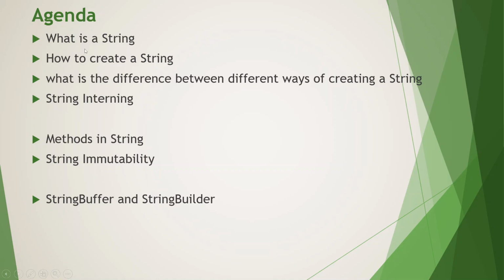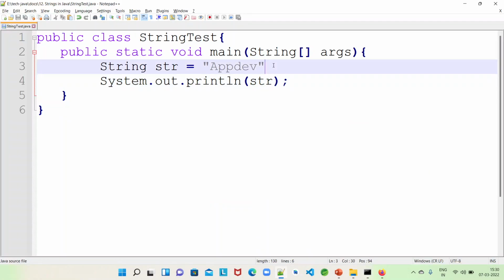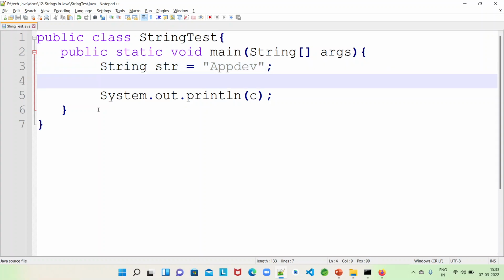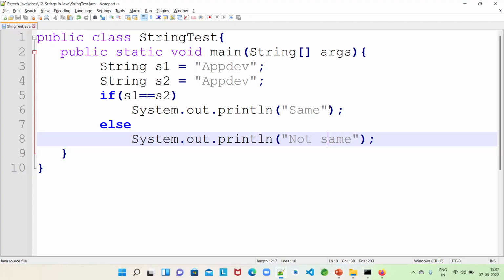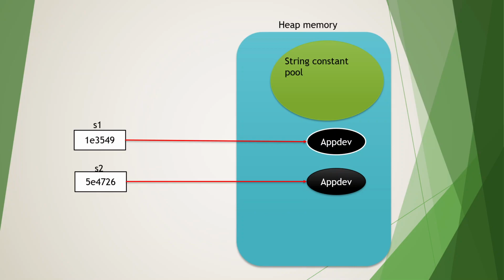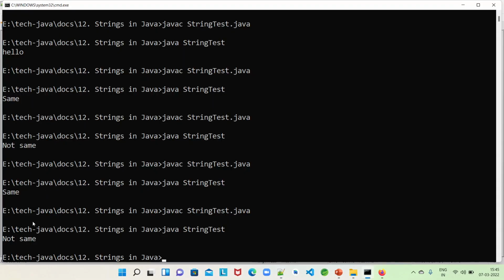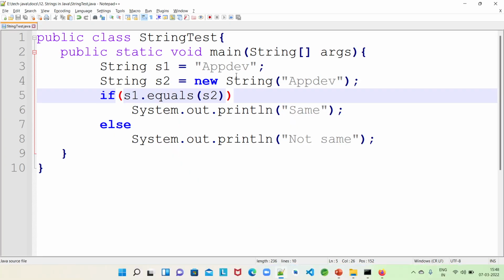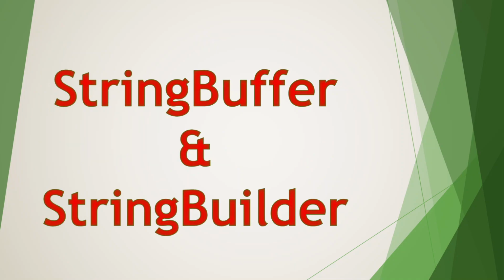12 Strings in Java | String Constant Pool | String Interning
This Video explains the Strings in java which is called as class a user defined type. How to create Strings. How they are stored in string constant pool or in heap memory area. What is string interning how to do string interning in java.